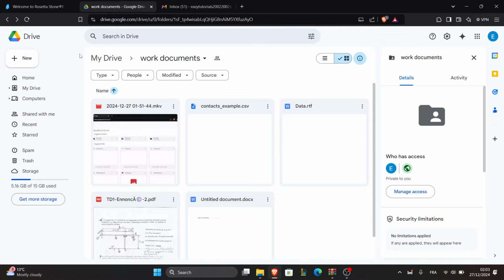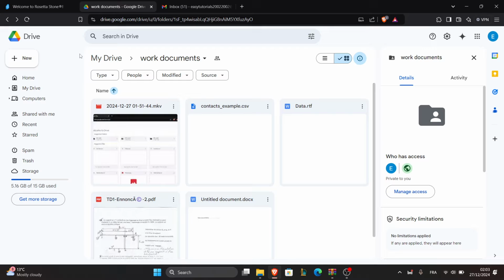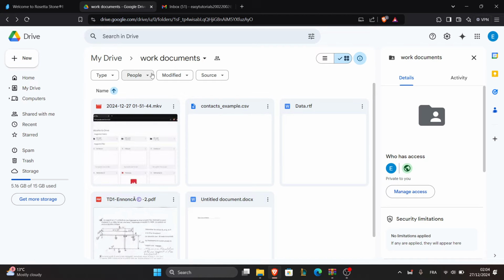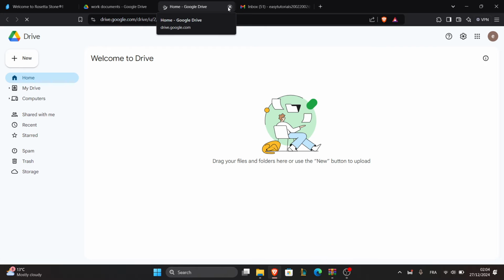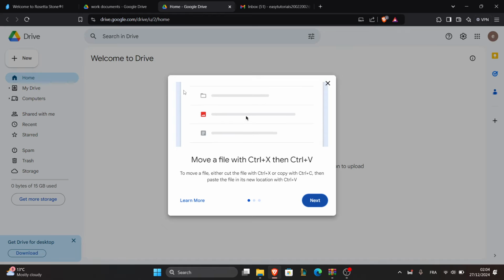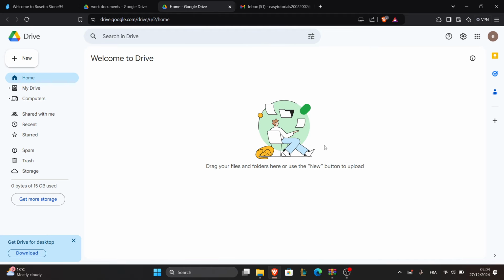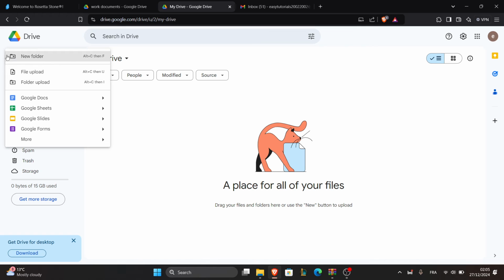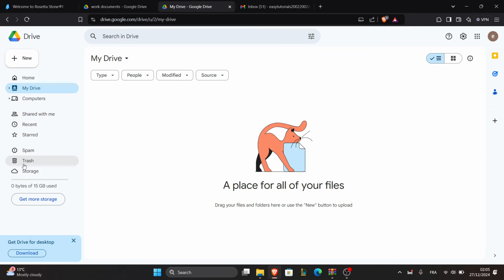How To Change The Gmail Account In Google Drive Tutorial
Today we talk about change the gmail account in google drive,google drive,gmail storage,gmail tips and tricks